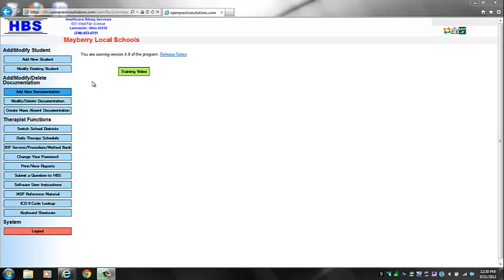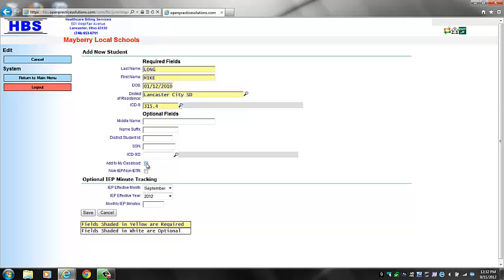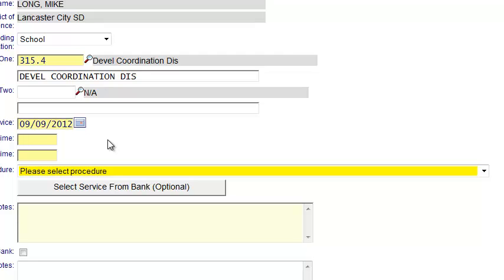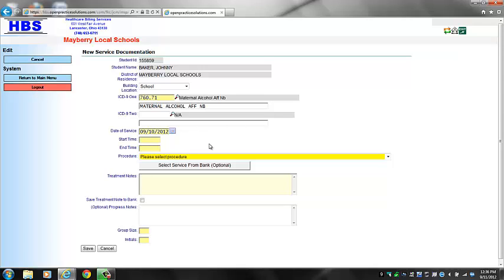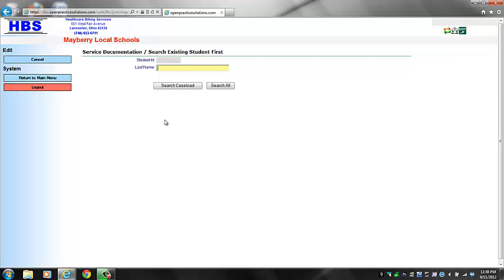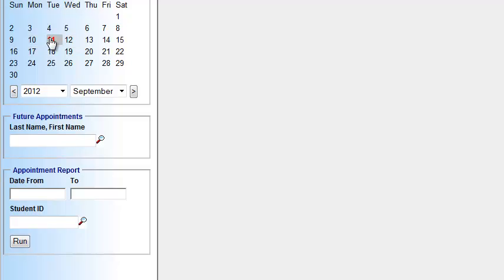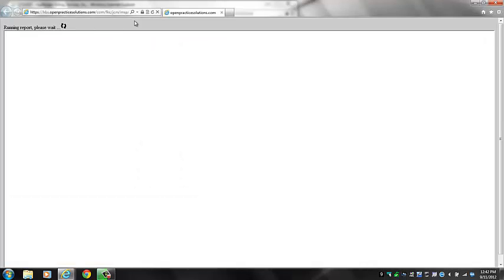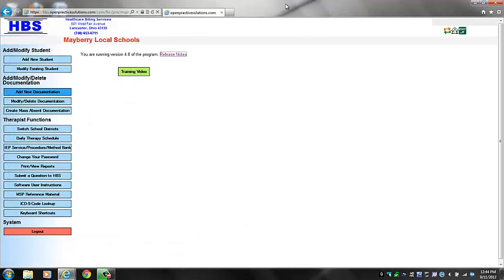MSP Nursing Documentation Training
Ohio Medicaid School Program Nursing services documentation system training by Healthcare Billing Services.